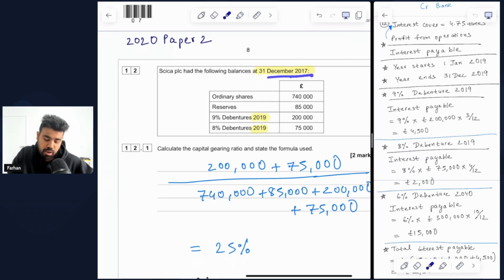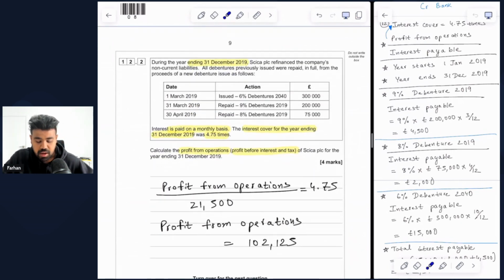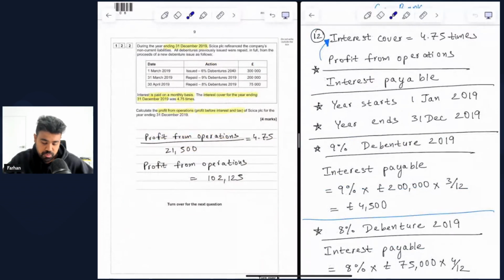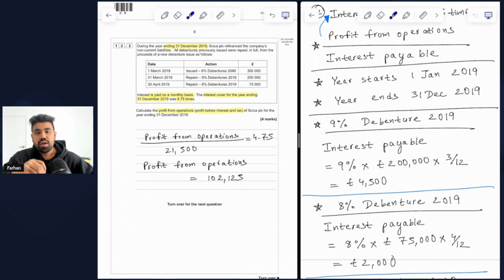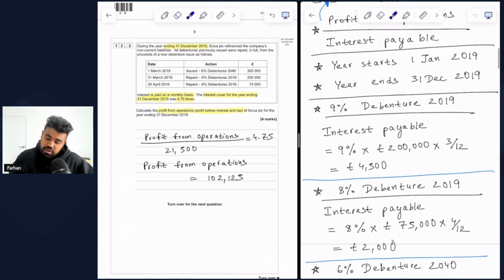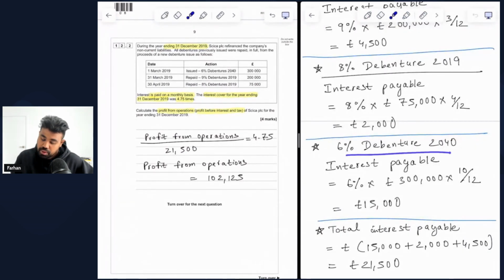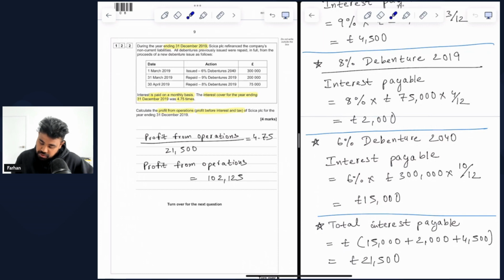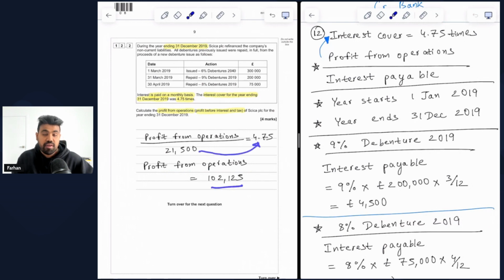AQA A Level Accounting Explained: Master Accounting for Limited Companies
In this video, you will be working with question 12 from 2020 paper 2 exam.
This question teaches how to calculate the capital gearing ratio. You also learn to calculate the total interest payable or interest expense for 3 debentures with various dates of issue and repayment.